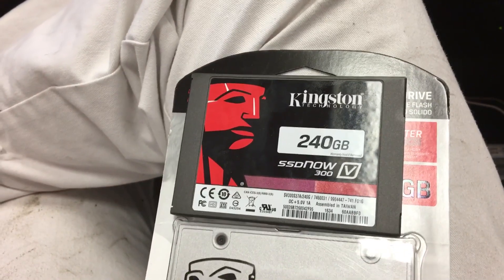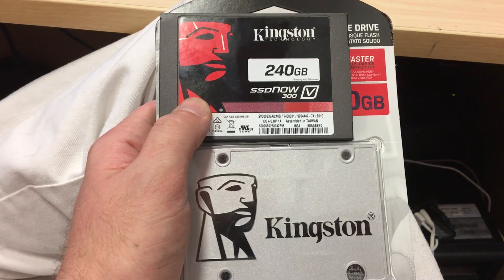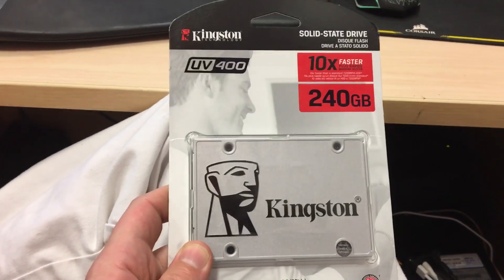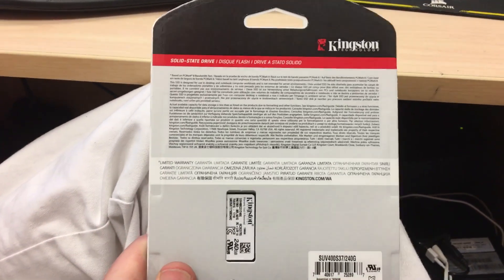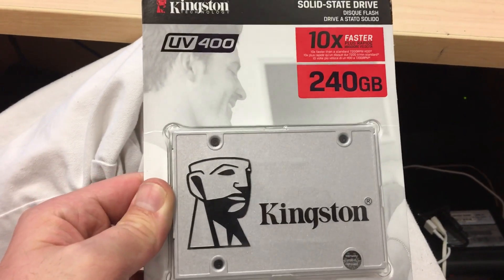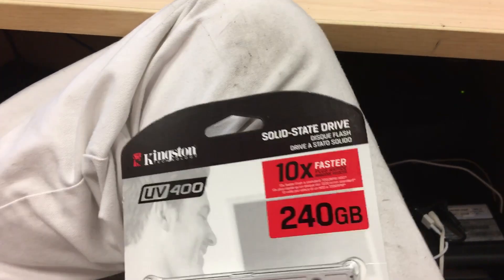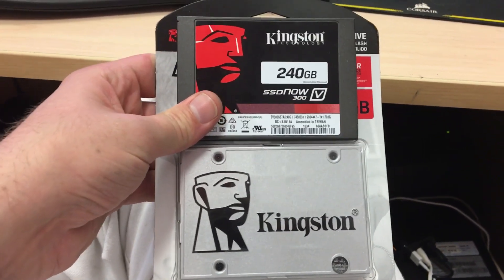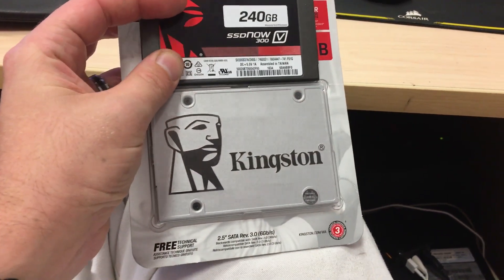Kingston UV400 vs U300 SSD Review